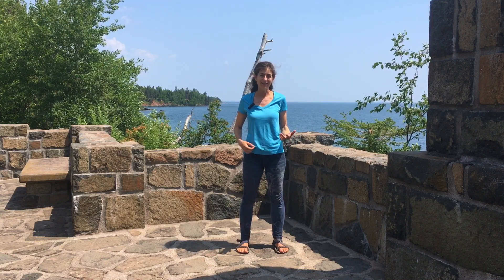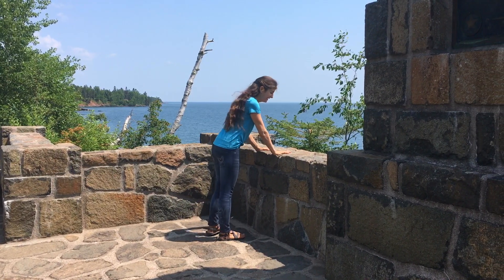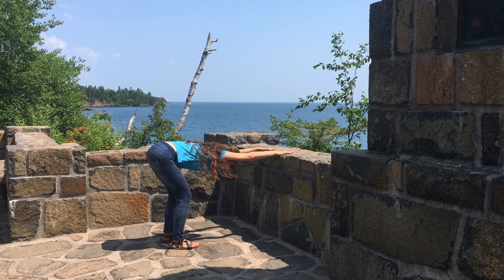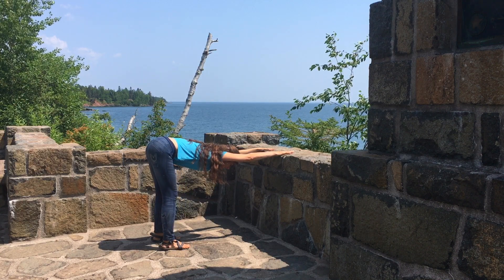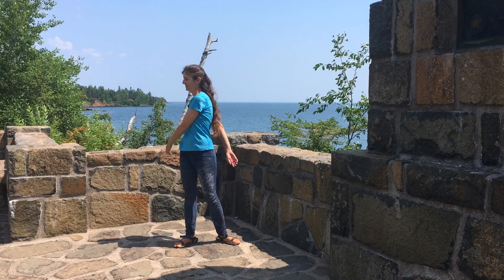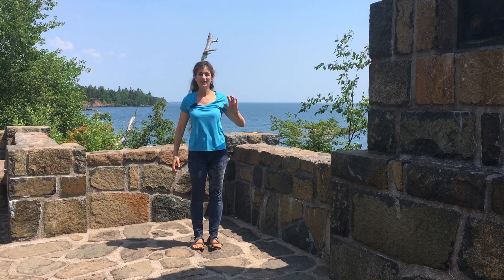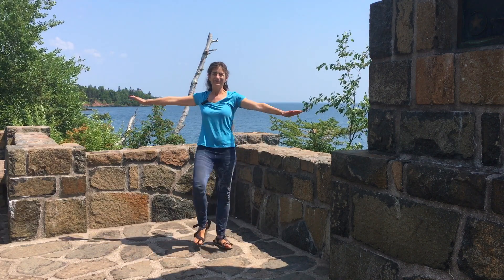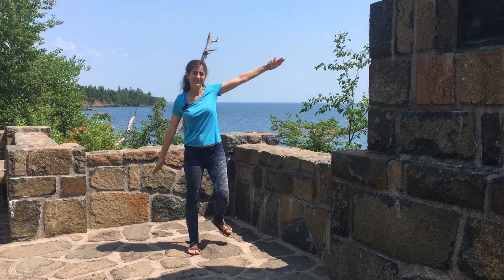Road Trip Respite by Lake Superior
It's good to get out of the car! Join me on the shores of Lake Superior for a movement break.
For more videos, blog posts, and information about classes go